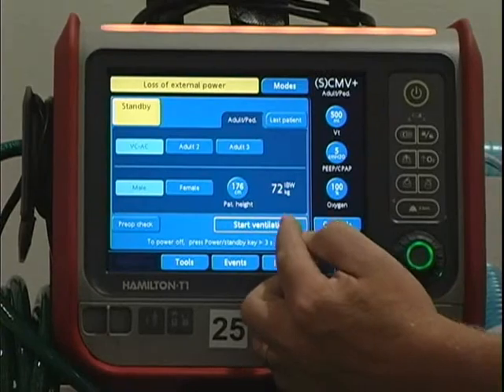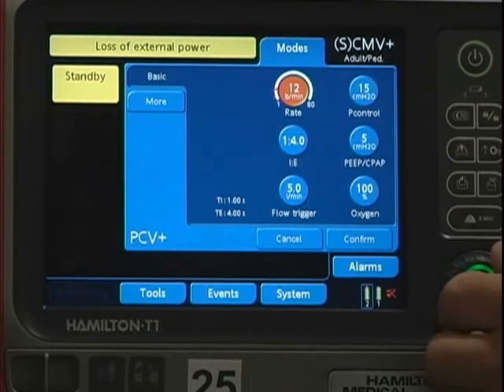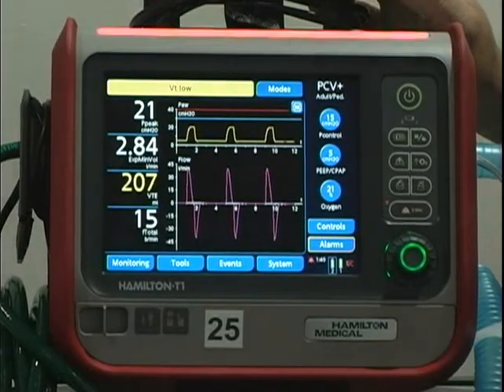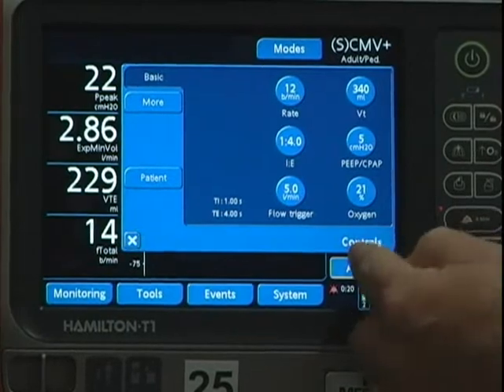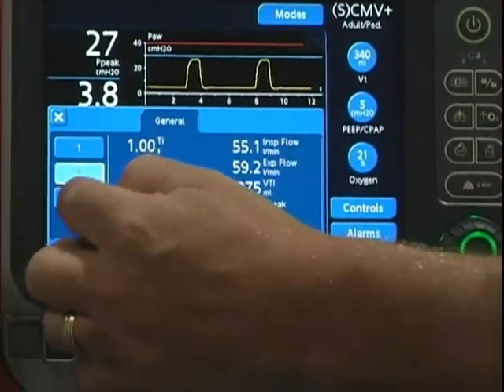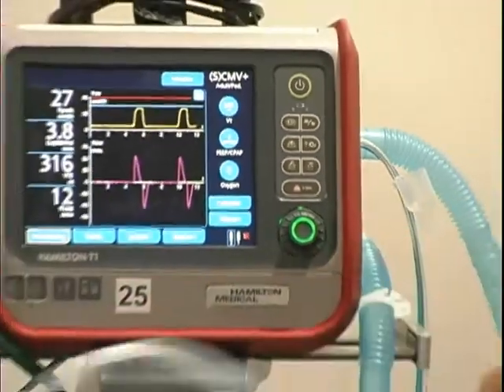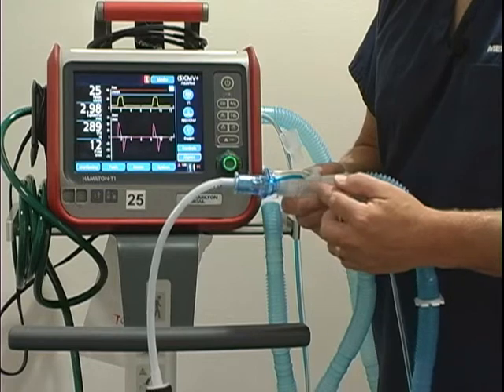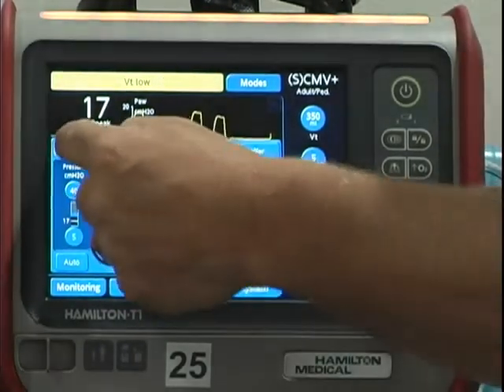T 1 Ventilator